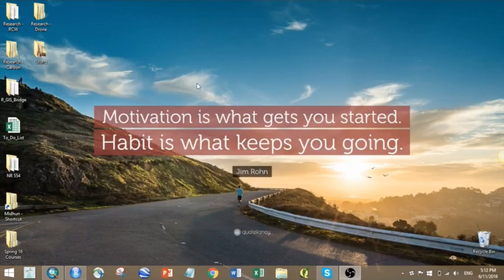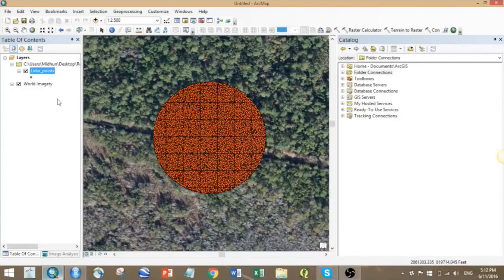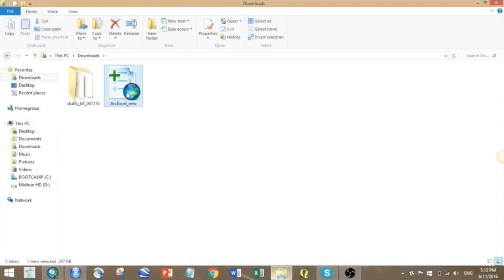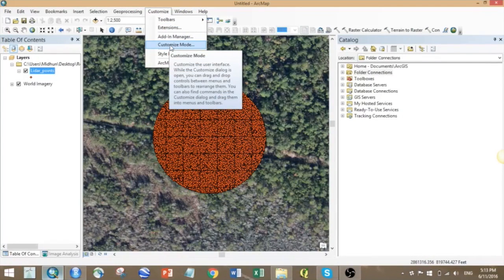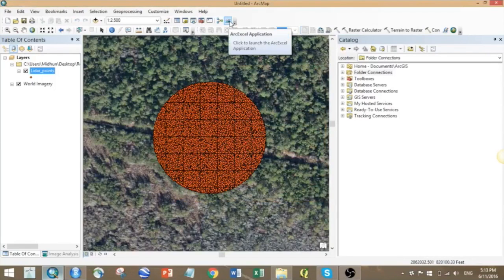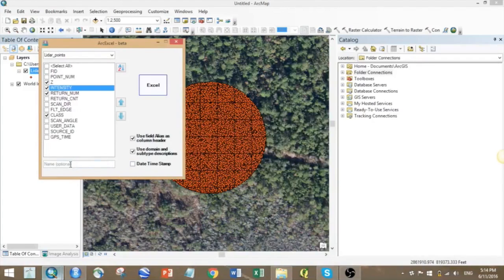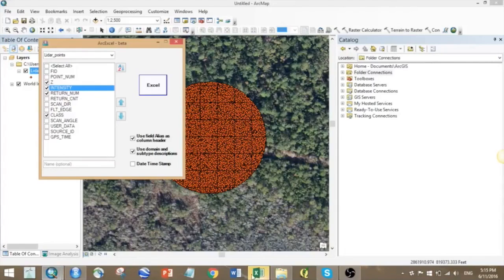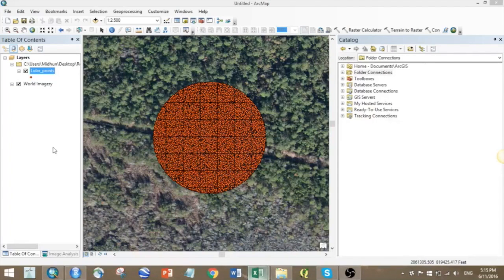Export attribute table from ArcGIS to Excel in one click (using ArcExcel add-in)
Hi guys, check out the new ArcExcel add-in that Justin have developed for exporting attribute table (or selected fields) from ArcGIS to Excel. It is very simple and really fast compared to the traditional methods. It also gives you an option to save files as .xlsx as well as .xls formats.

or